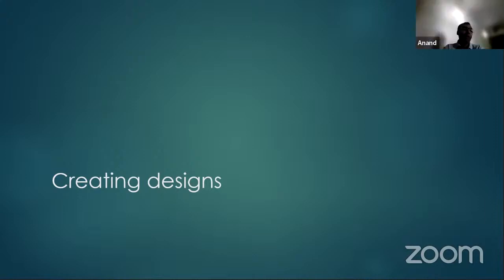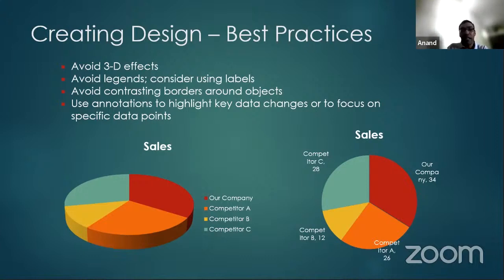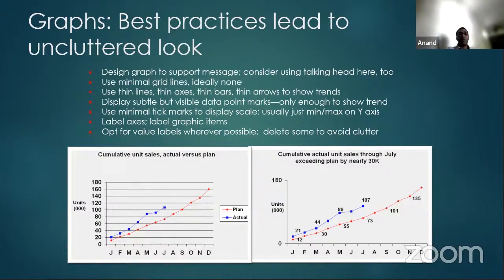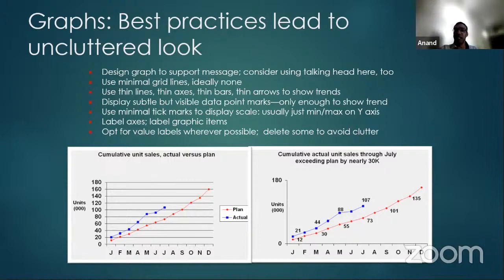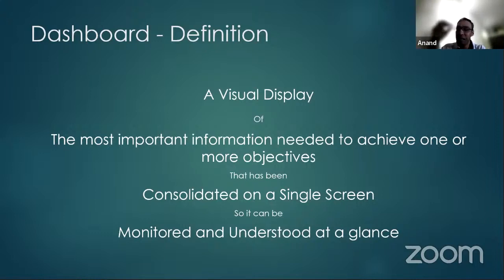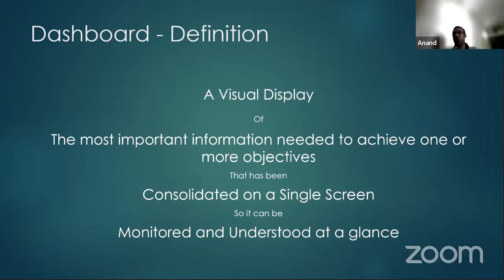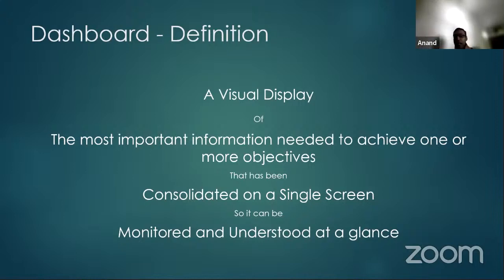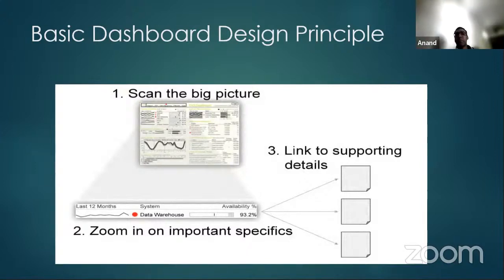L3: Creating designs | dashboard & chart design principles for clarity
Video Overview
In this third session on data visualization, we focus on the design phase, where the clarity and impact of your message are truly defined. Through practical examples—including the pitfalls of 3D charts and poor layout—we explore how design decisions can either elevate or obscure your insights.
Learn how to create clean, effective dashboards that deliver insights at a glance without overwhelming the audience. We also discuss important topics like accessibility, color choices (including red-green color blindness), and visual hierarchy. Whether you're building business reports, analytics dashboards, or presentations, this session will help you design clear, accessible, and purpose-driven visuals.